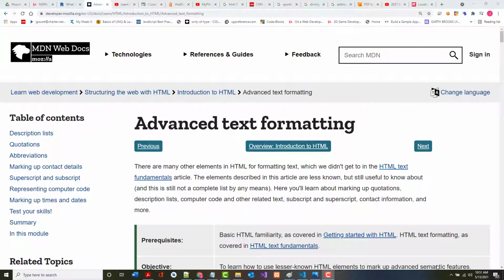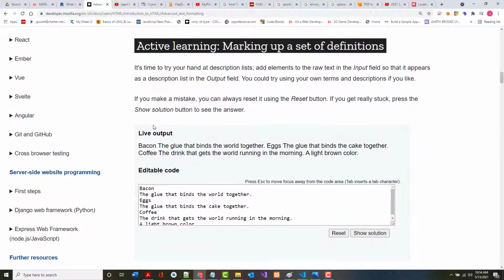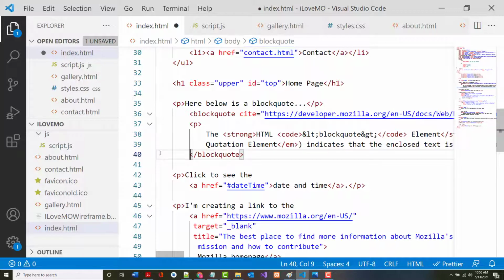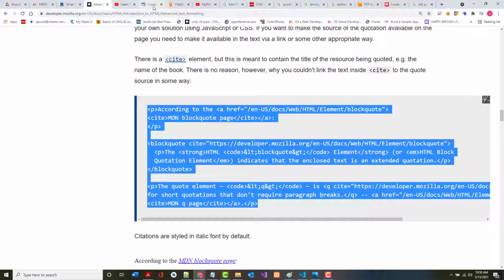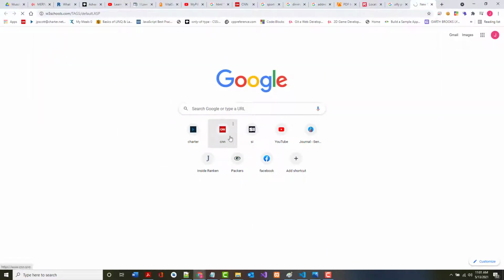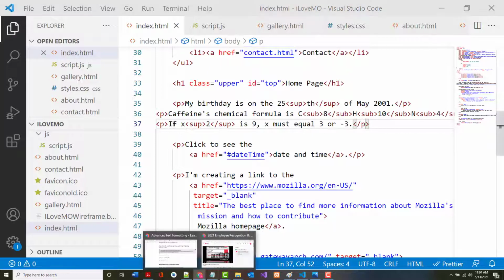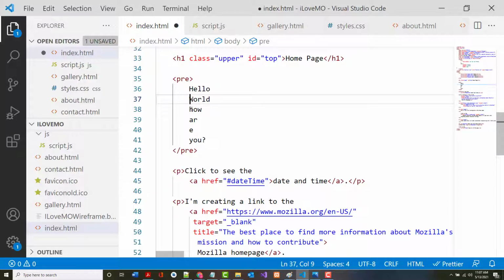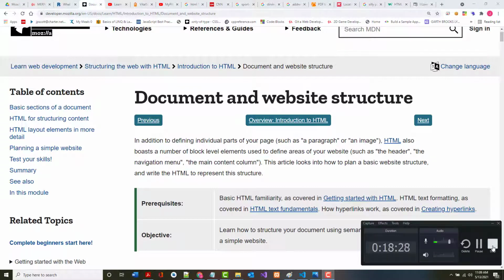HTML - Structuring The Web - Part05